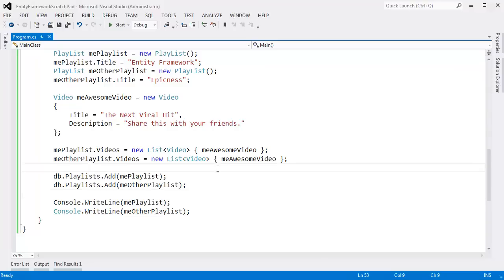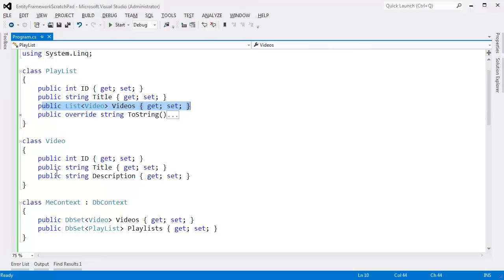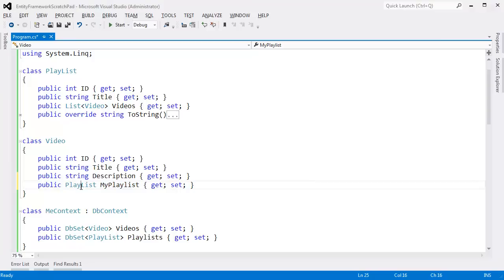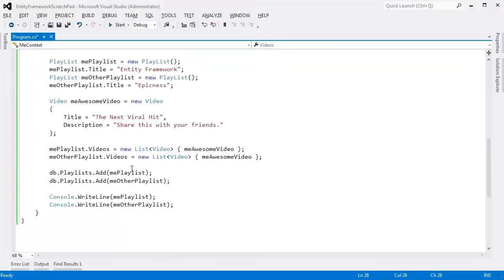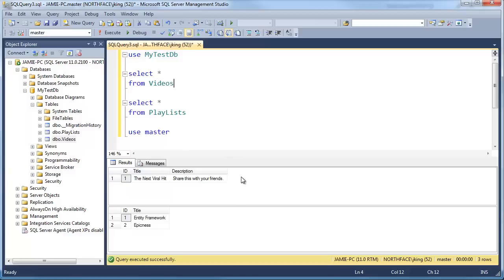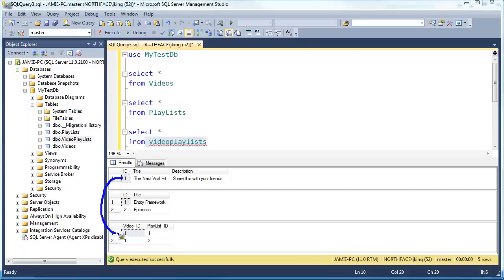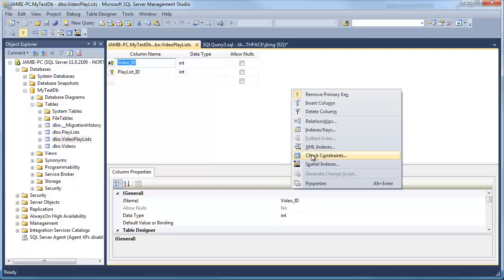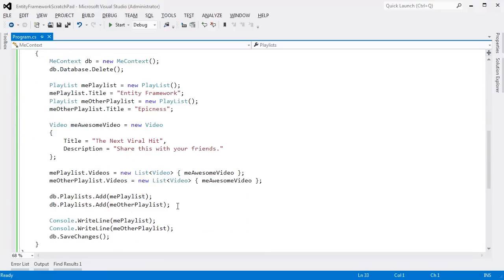Entity Framework - Many-to-Many Relationships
Shows many-to-many relationships within the entity framework.